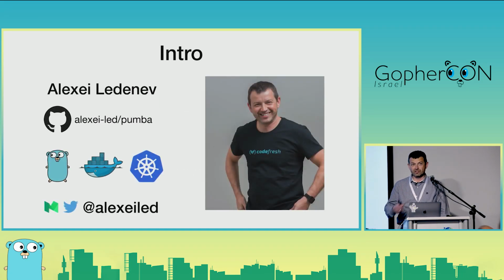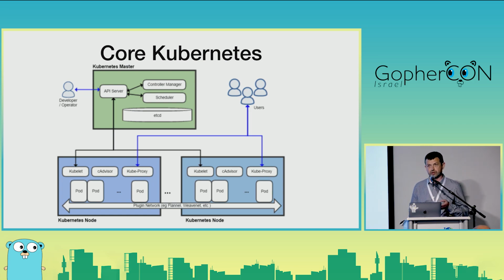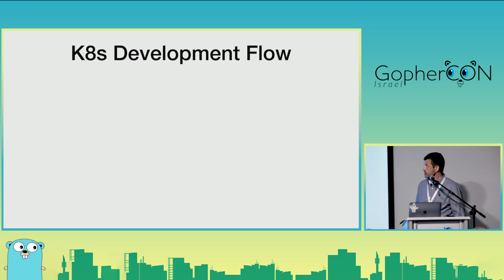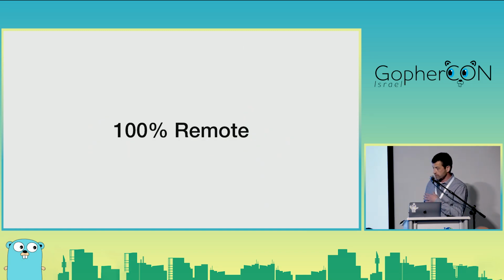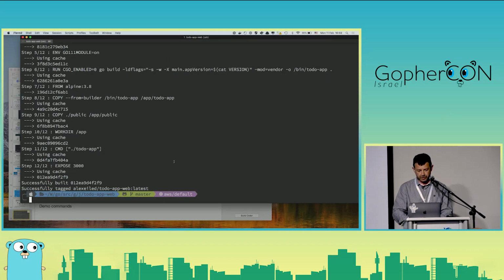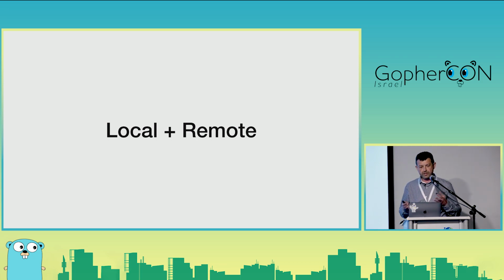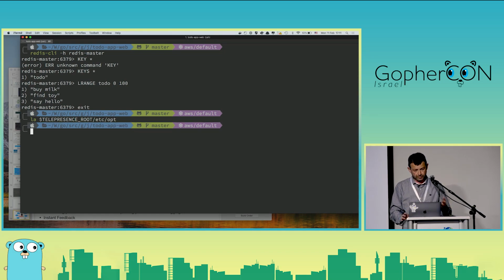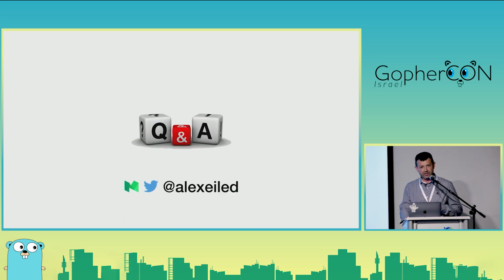Debug a Go Application running on Kubernetes cluster / Alexei Ledenev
Kubernetes is a popular platform for running microservices. Debugging a microservice running on Kubernetes cluster can be a challenge. In this session, I will present two approaches to debug a running microservice, written in Go, on Kubernetes cluster.

The session will demonstrate how to setup and configure a development environment to debug Go microservice, both remotely and locally. The remote debugging demo will focus on building “debug-ready” Docker image with Go app and properly configured delve debugger and configuring IDE access. The local debugging demo will show how to use telepresence tool to swap already deployed Go microservice with local debug session, without a need to package and redeploy every code change.